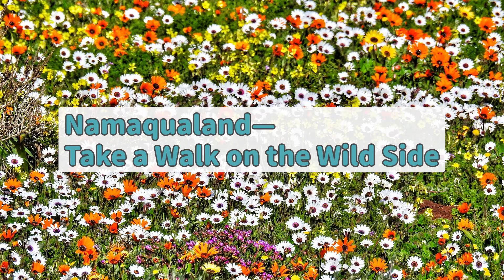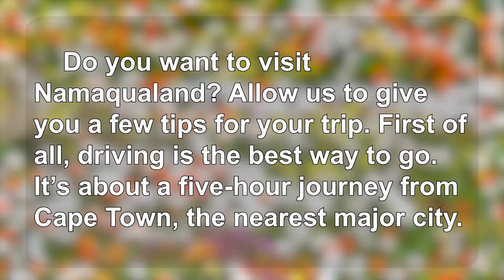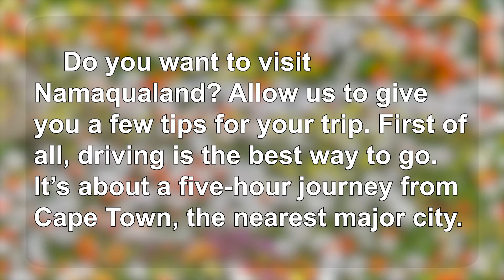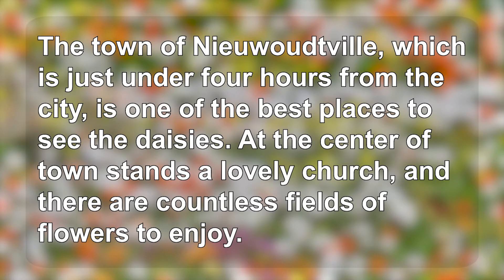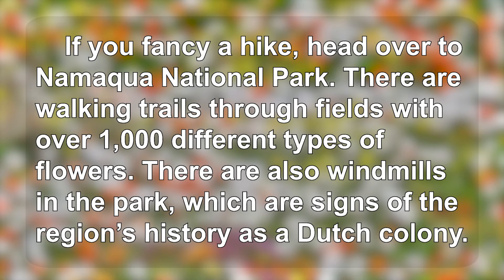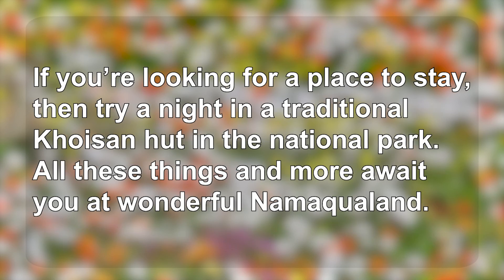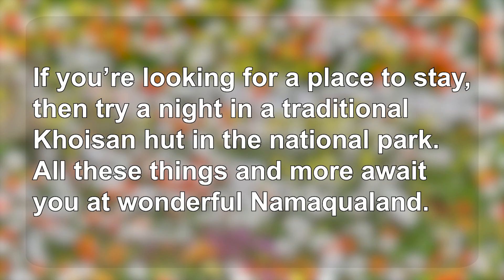生活英語 ENJOY English 20220107(納馬夸蘭：一訪野地奇景~Namaqualand—Take a Walk on the Wild Side)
♦  FB 粉絲團   ♦

♦  LINE  ♦